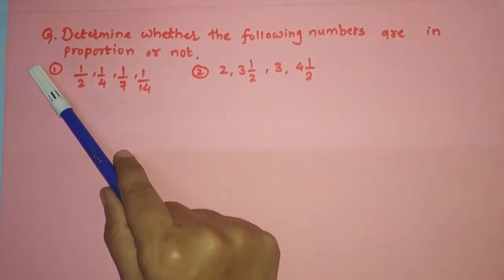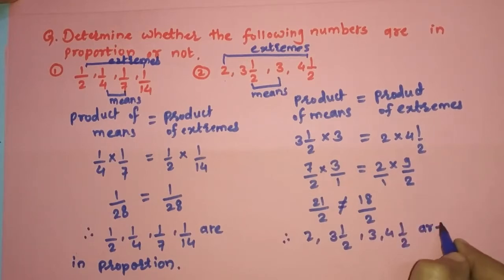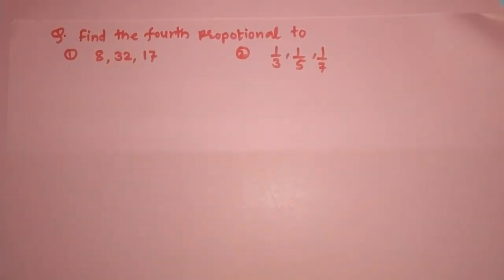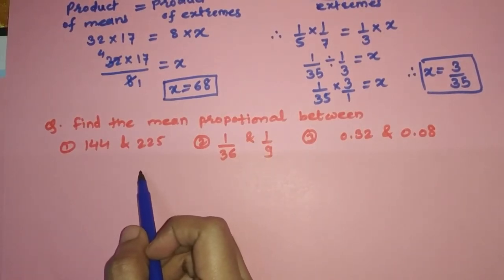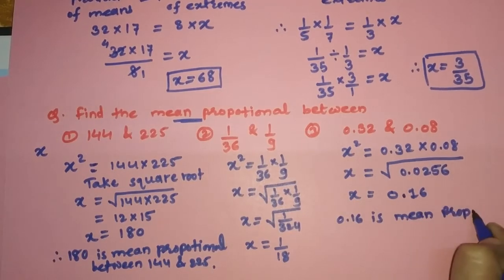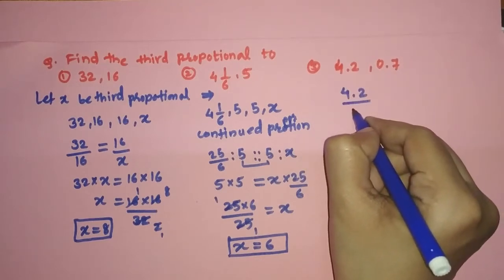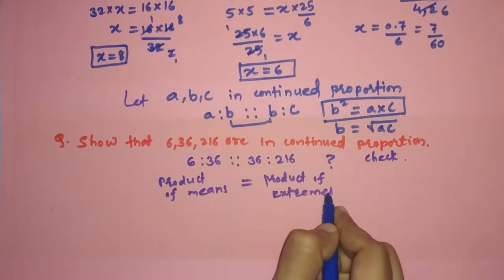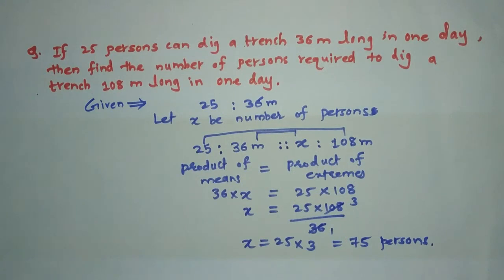Ratio And Proportion | Problems on Proportion